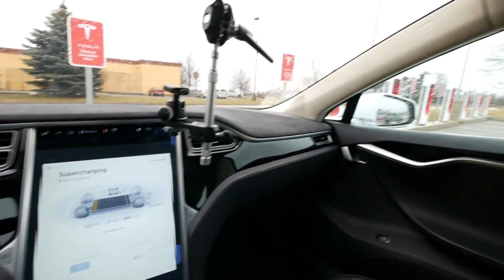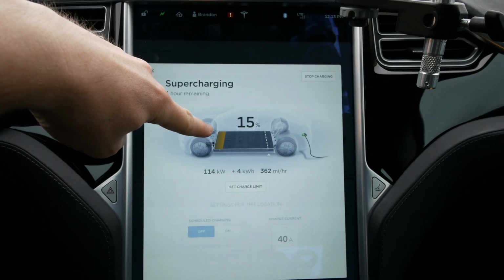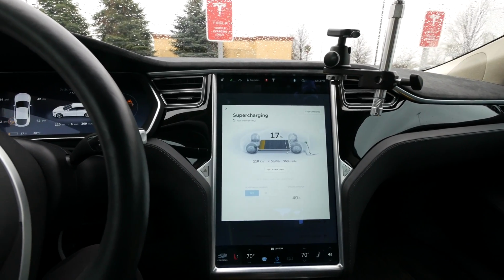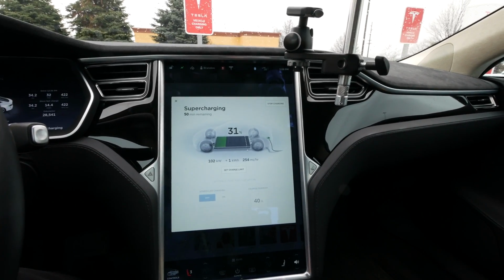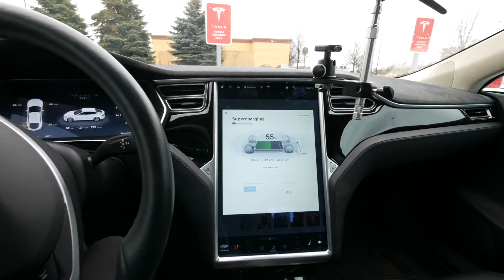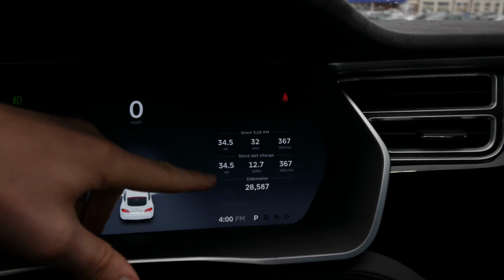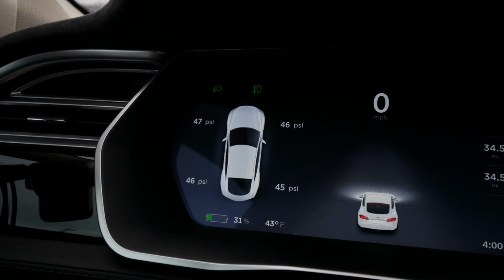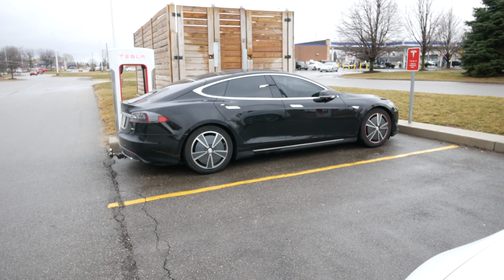Summer tires back...are they more efficient than winter tires? Plus a surprise guest.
Winter appears to be over, and today I do a comparison drive between my winter tires in the morning and summer tires in the afternoon.

Morning Stroll by Josh Kirsch/Media Right...
Standing Here by Silent Partner